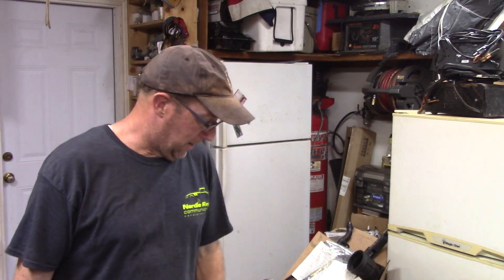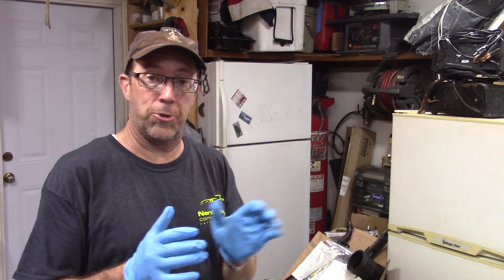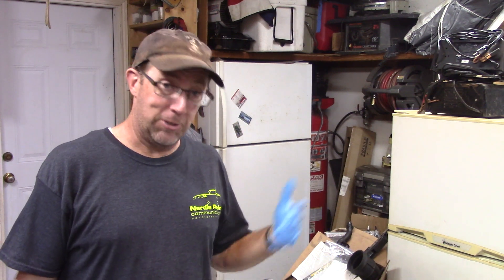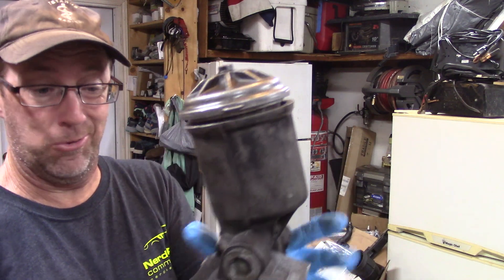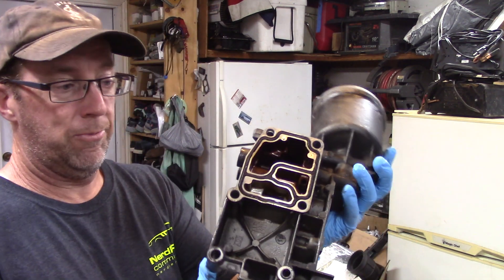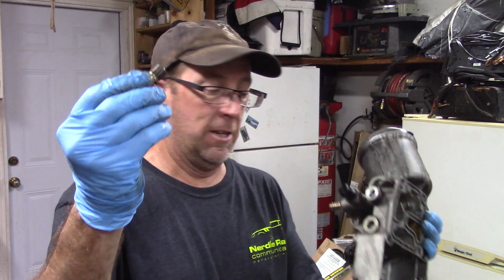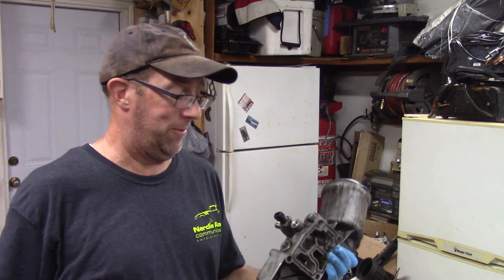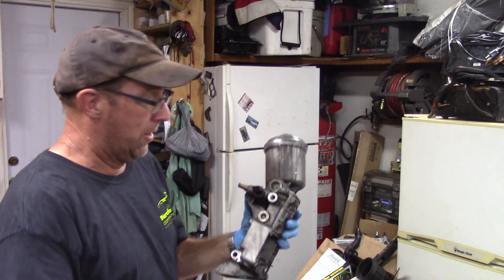BMW Z3 S52 oil filter adapter for M50, M52 or M54 oil cooler addition. Part 1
We M50 swapped on of our E30s and want to add an oil cooler.
We picked up a BMW Z3 S52 oil filter adapter and have to figure out how to make it work.